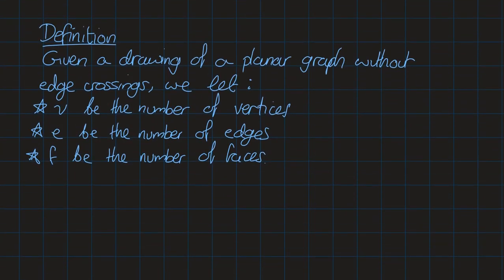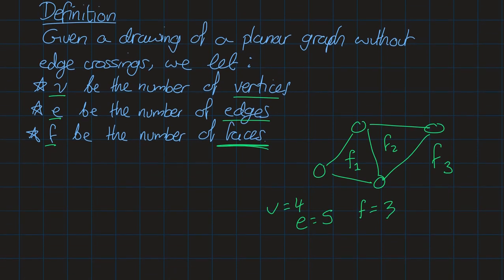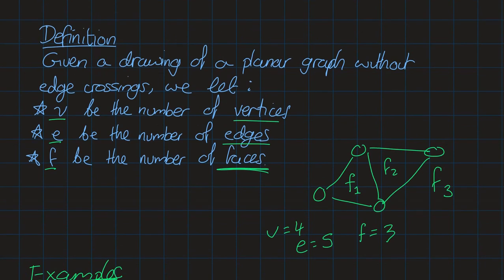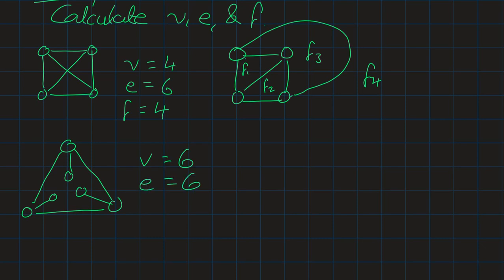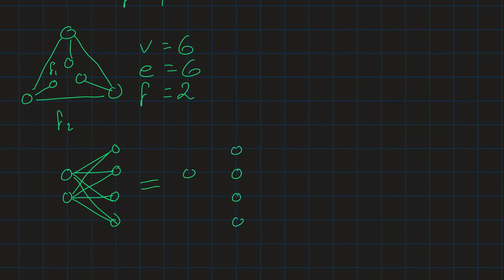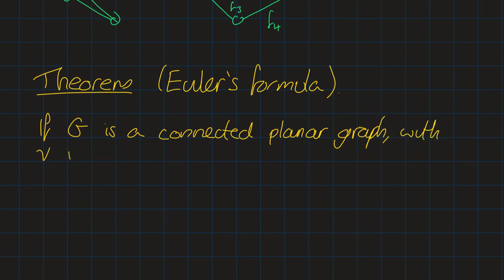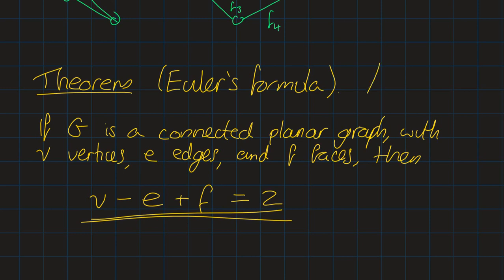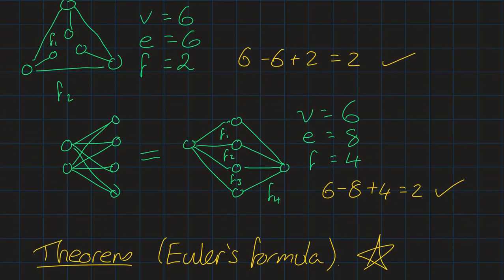M106 - Graph Theory - Class 7.2